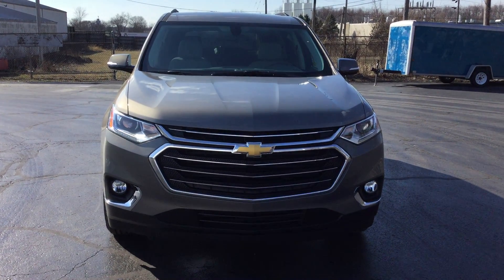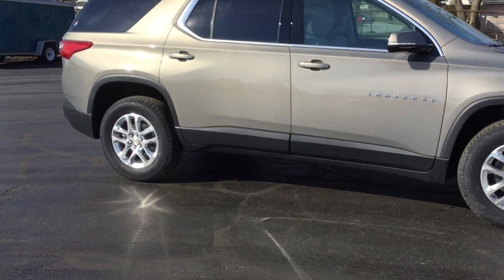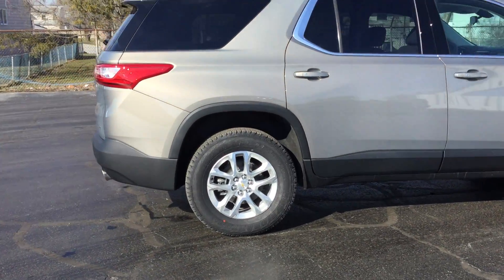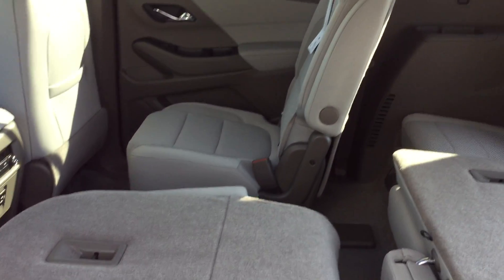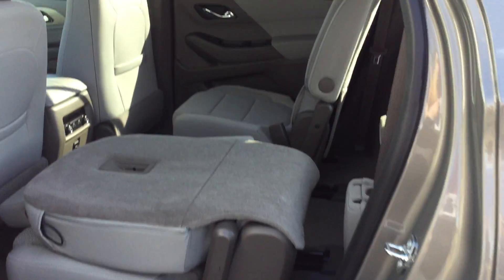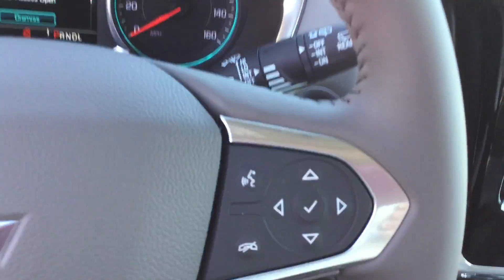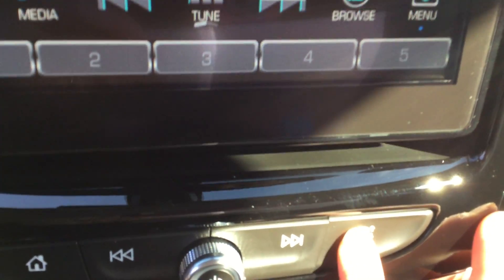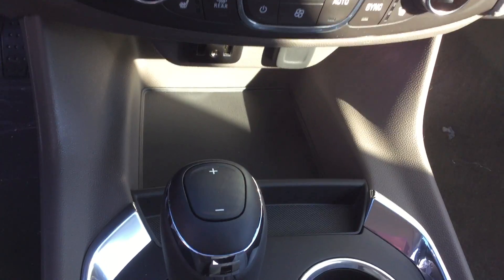2018 Chevrolet Traverse LT Walk Around!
X18364, Smith Chevy introduces the 2018 Chevrolet Traverse LT. 3rd row seats: split-bench, 4.2" Multi-Color Enhanced Driver Instrument Display, 7-Passenger Seating (2-2-3 Seating Configuration), All-Weather Cargo Mat (LPO), CD player, Convenience & Driver Confidence Package, Exterior Parking Camera Rear, Heated Driver & Front Passenger Seats, Interior Protection Package (LPO), Lane Change Alert w/Side Blind Zone Alert, Power driver seat, Power windows, Preferred Equipment Group 1LT, Radio: Chevrolet MyLink AM/FM Stereo w/8" Screen, Rear Cross-Traffic Alert, Rear Park Assist w/Audible Warning, Rear Power Liftgate, Remote keyless entry, Remote Start, Roof rack: rails only, Security system, SiriusXM Satellite Radio, Speed control, Steering wheel mounted audio controls, Universal Home Remote.
27/18 Highway/City MPG 2018 Chevrolet Traverse LT Cloth Pepperdust Metallic 4D Sport Utility 3.6L V6 SIDI VVT FWD 9-Speed Automatic.